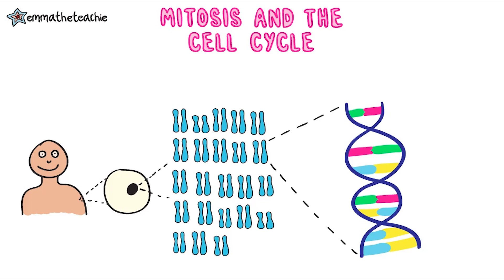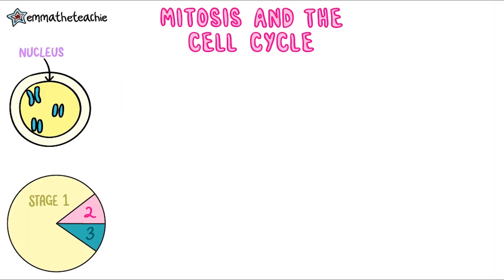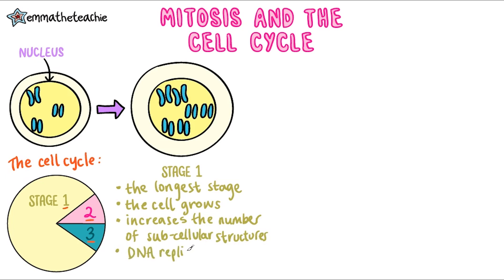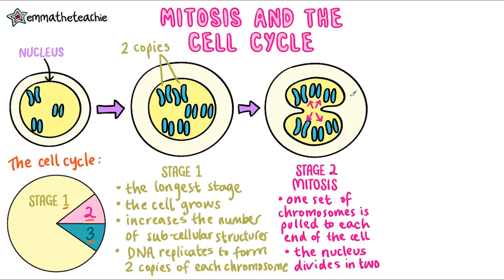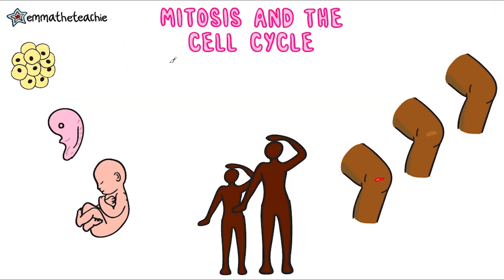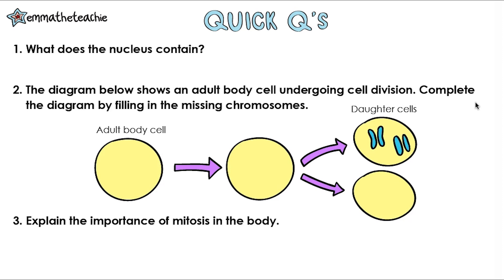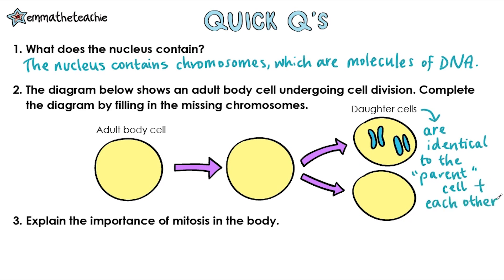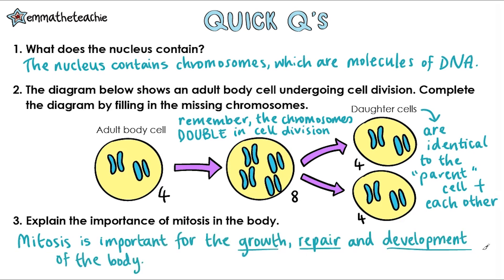MITOSIS AND THE CELL CYCLE GCSE Biology 9-1 | Combined Sci (Revision & Qs)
Today, we’re looking at how cells divide in the process of mitosis!

We’ll start with the cell cycle - it has 3 stages and you need to know what happens in each stage - the second stage is mitosis and we’ll look at this in the right level of detail for GCSE.

You’ll learn what happens to the chromosomes with an example.

***NOTE - I have made an error in saying that the chromosome number doubles - this is not correct - the DNA is replicated during interphase (prior to mitosis) but the chromosome number remains the same (you'll learn more about this if you take A Level Biology, but essentially each chromosome is composed of two sister chromatids which are joined together at the centromere, forming one chromosome). My apologies for the error and thanks to Gayle for pointing this out in the comments!***

Then we’ll look at why mitosis and the cell cycle are important for multi-cellular organisms.

Finally, I’ll give you some quick questions to try - these will test how much you’ve understood from this topic! If you’d like more questions, download my Studyalong Workbook for this topic to get 30+ exam questions for Cell Biology.

I really hope this video helps & that you’ve enjoyed revising with me - let me know if there are any other videos you’d like to see!